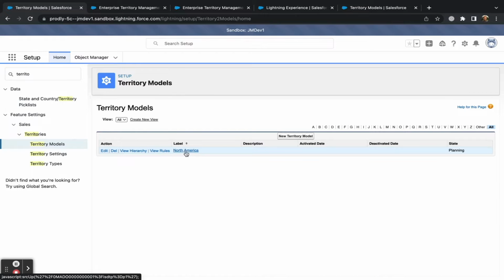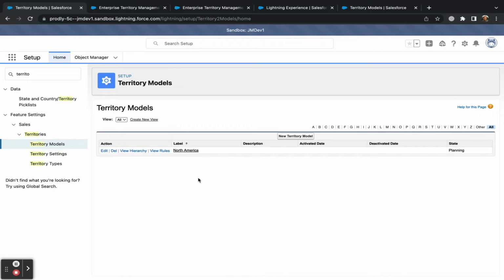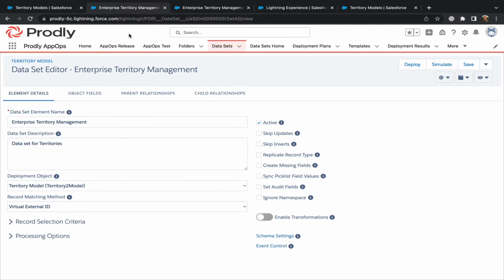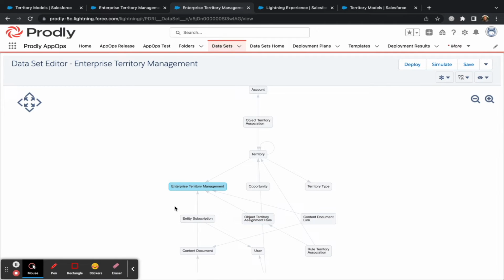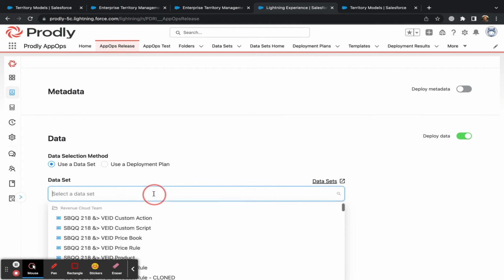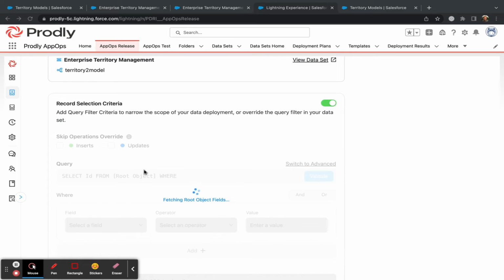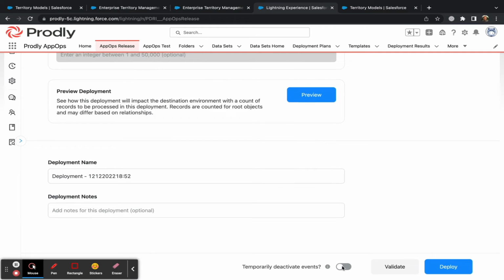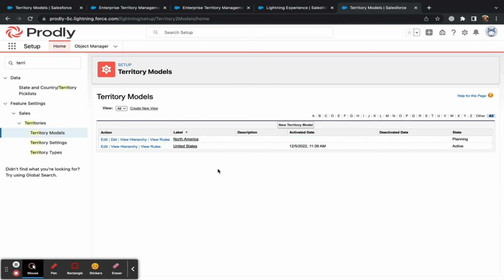How to Automate Enterprise Territory Management Deployments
Do you want a fast, easy, and accurate way to perform Enterprise Territory Management deployments in Salesforce? In this video, we’ll show you how to deploy changes to your territory models and other components with just a few clicks. Watch all the way to the end to learn how to schedule your deployment—so you never have to work late on New Year’s Eve again!

Learn more in our blog How to Automate Enterprise Territory Management Deployments

Table of Contents:

00:13 What Is Enterprise Territory Management?
00:21 Why Are Enterprise Territory Management Deployments So Difficult?
00:49 How Prodly Makes Your Enterprise Territory Management Deployments Quick and Easy
01:09 The Enterprise Territory Management Data Set (more on data sets
01:48 Prodly’s Guided Deployment Tool
02:27 Temporarily Deactivate Events
02:48 Running the Deployment
02:56 Deployment Results
03:00 How to Schedule an Enterprise Territory Management Deployment (see
03:01 Recap